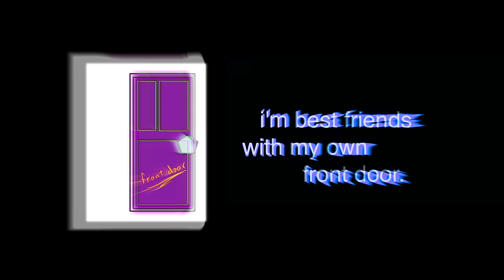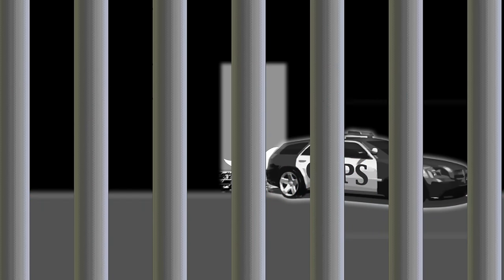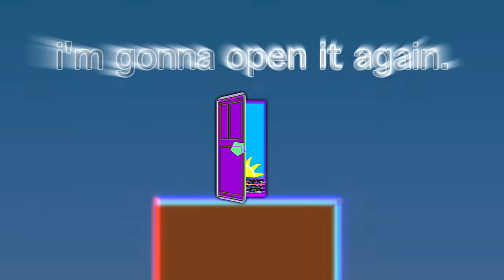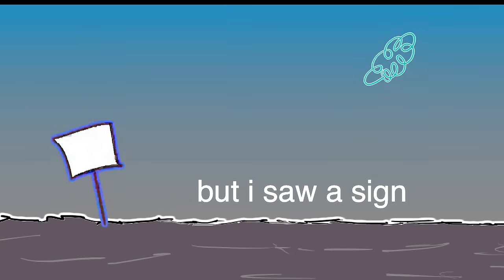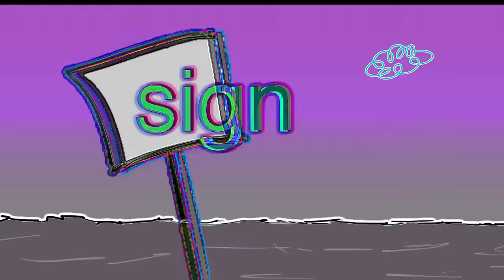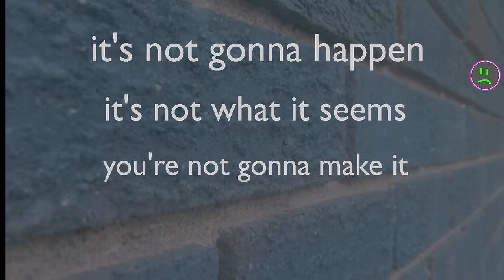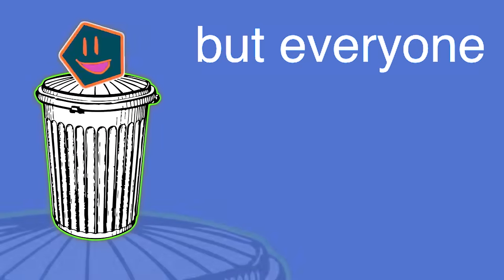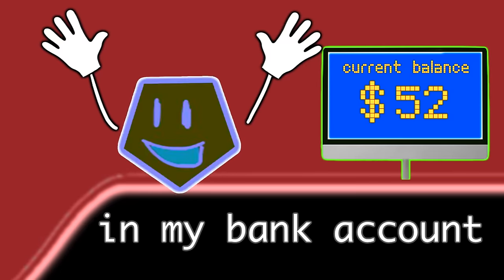i'm Best Friends with my Own Front Door